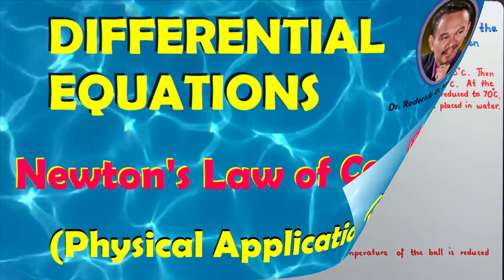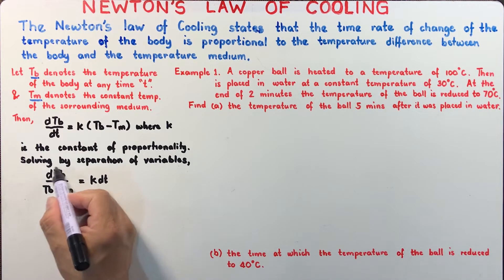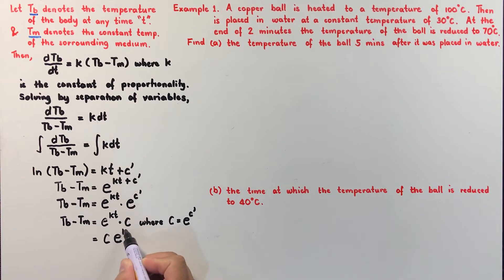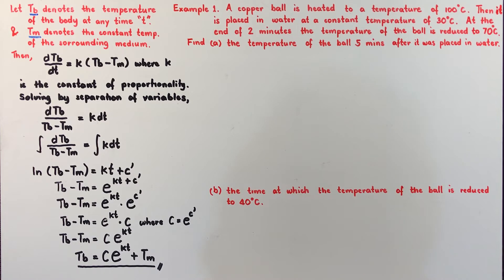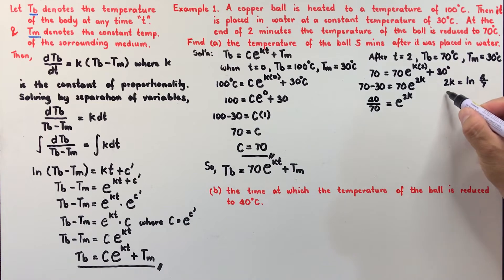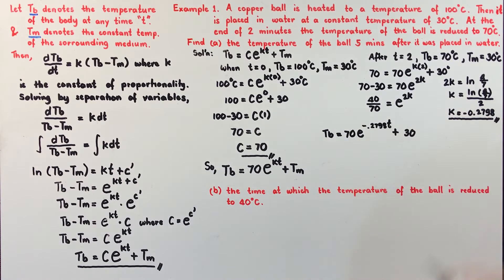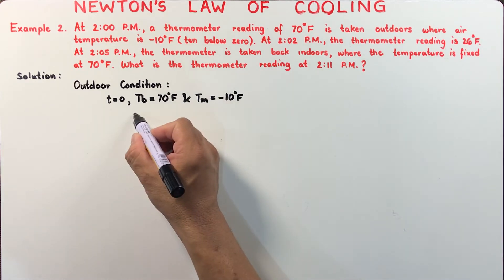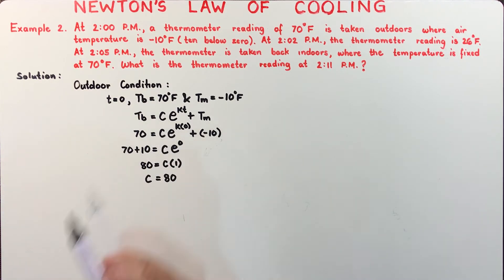NEWTON'S LAW OF COOLING (Lecture 18)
This is a video lecture on NEWTON'S LAW OF COOLING (PHYSICAL APPLICATION OF DIFFERENTIAL EQUATIONS). In solving problems involving Newton's Law of Cooling, we need to model the physical change using a differential equation. Modeling a physical problem like this is the derivation of the differential equation for the particular physical change. Two examples were given in this video where its step by step solution were demonstrated with logical presentation. Furthermore, finding the constants "C" and  "k" in the differential equation that models the physical change were demonstrated also in this video.